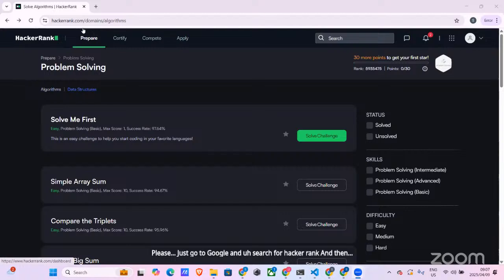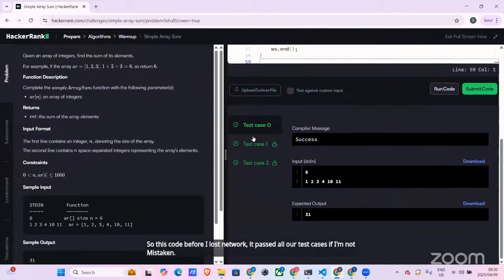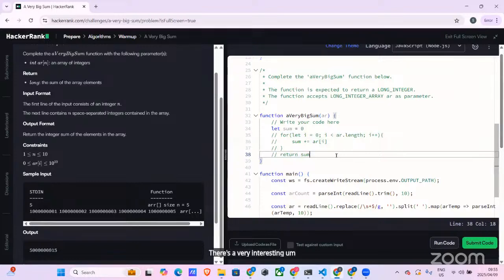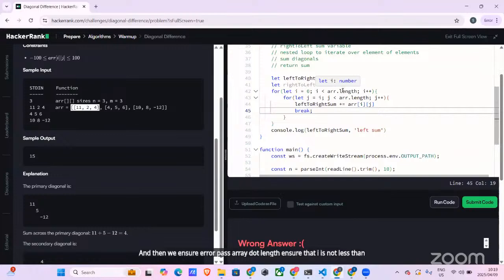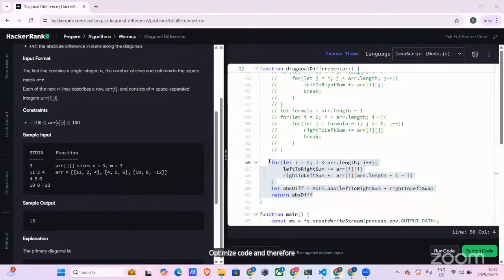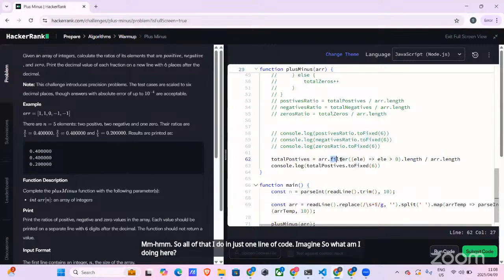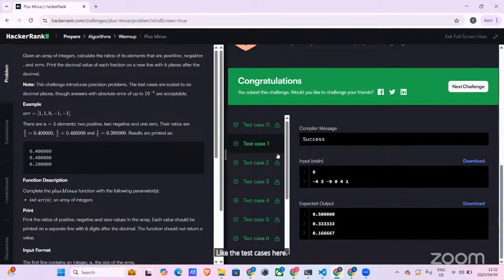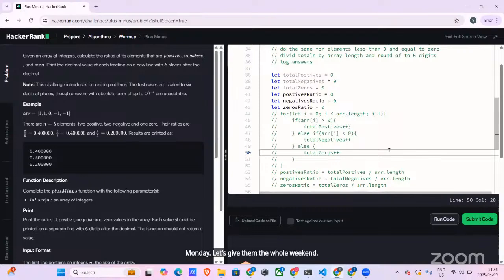Javascript Part 3 Session